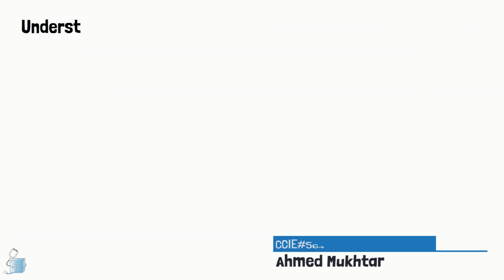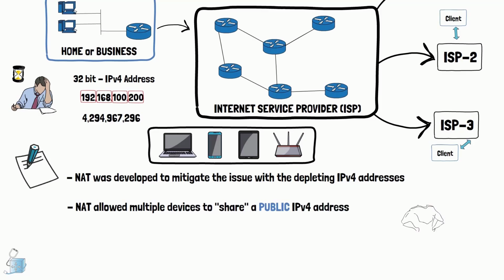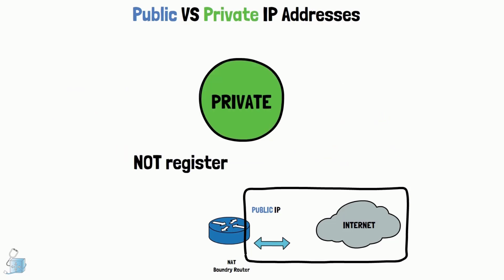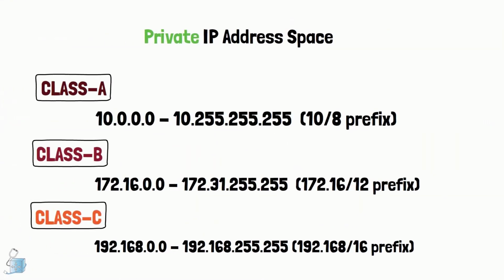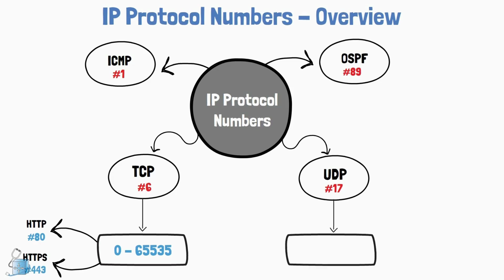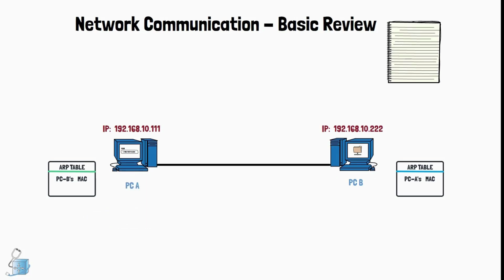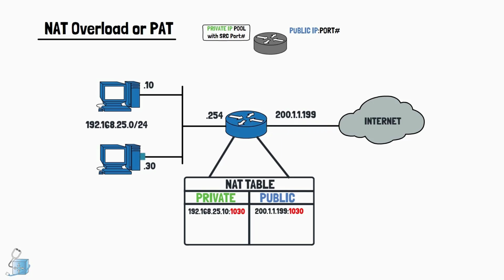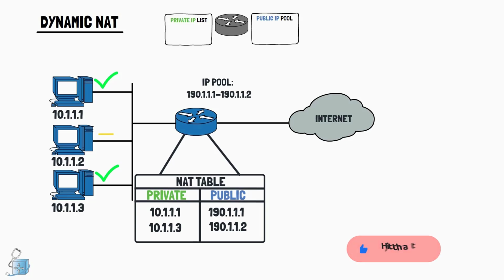How NAT Saved The Internet - Technical Overview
In this video, we will understand What is NAT or Network Address Translation & we will also look at Public IP & Private IP Addresses in terms of NAT (Network Address Translation).

We will review the IP protocol numbers & Network communication to understand how the different types of NAT work.

0:00 Understand the need for Network Address Translation (NAT)
01:45 IP Classes Overview
02:29 What are Public IP Addresses
02:57 What are Private IP Addresses
03:20 Which IP Addresses are Private IPs?
03:54 Which IP Addresses are considered Public?
04:48 IP Protocol Numbers
06:11 How Systems communicate on a Network
08:26 Type Of NAT (Network Address Translation)
08:41 NAT Overload/PAT
09:14 Static NAT
10:00 Dynamic NAT